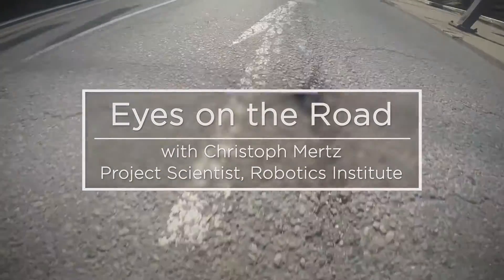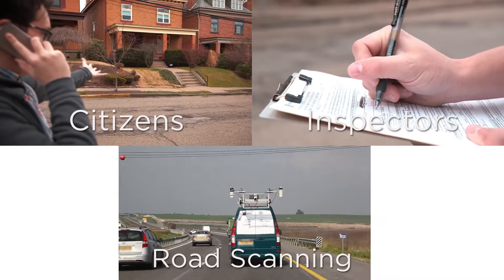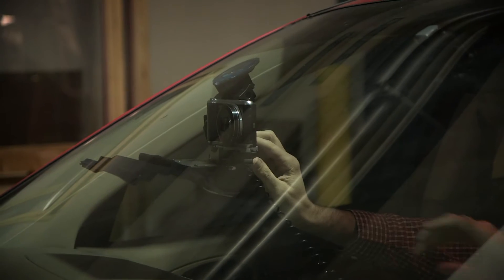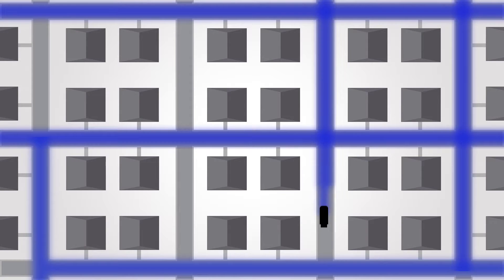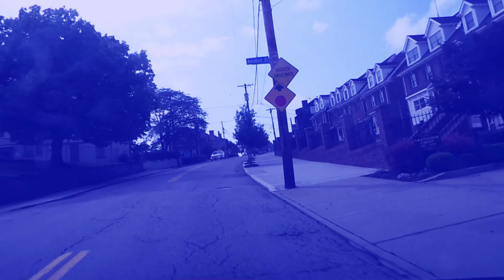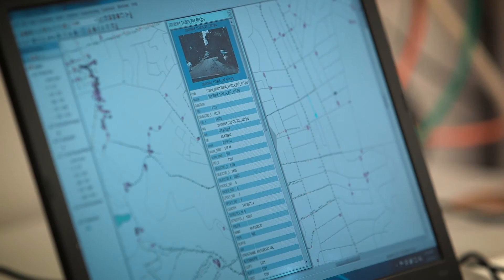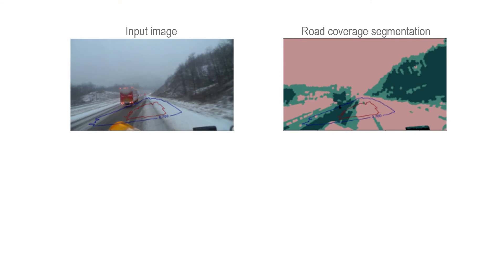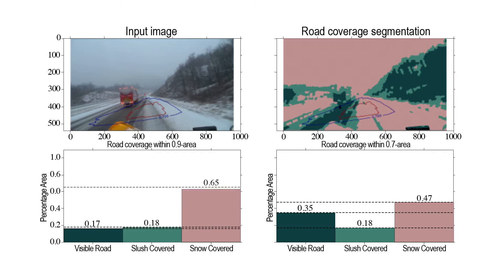Eyes on the Road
Christoph Mertz, a researcher in Carnegie Mellon University's Robotics Institute, uses budget-friendly technology to give public works a big picture of the roads.